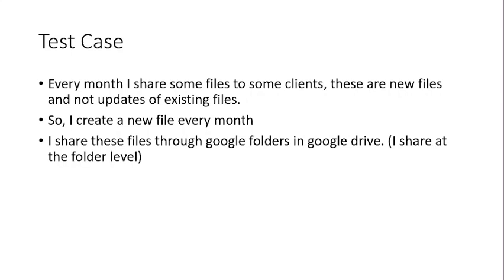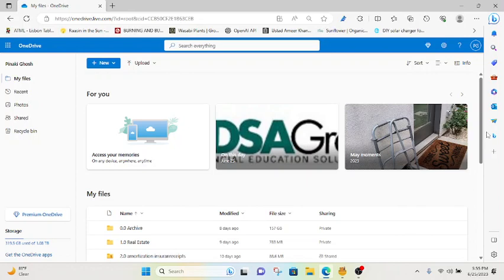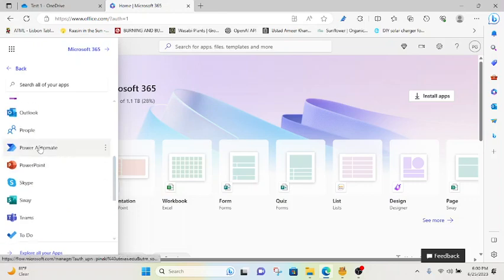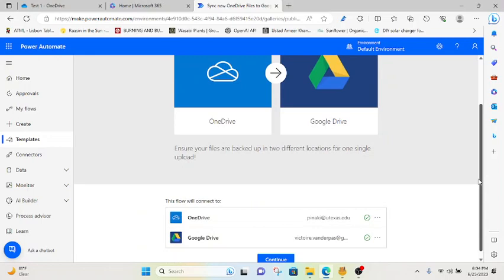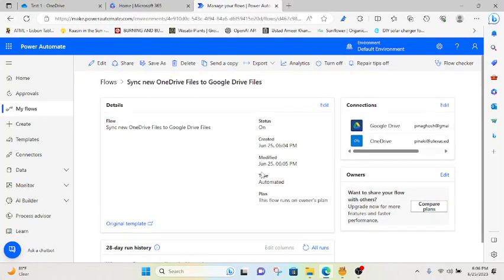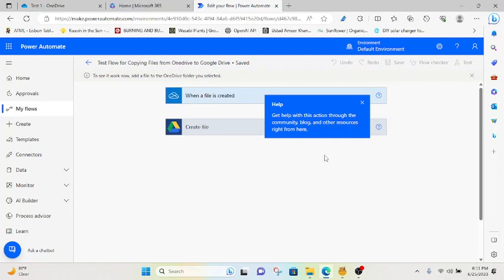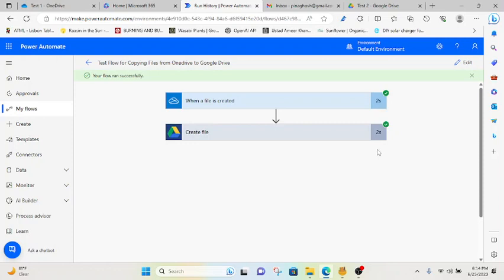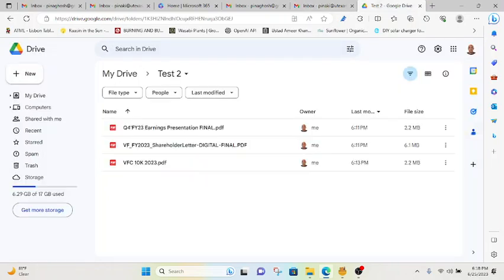Copying New Files from MS OneDrive to Google Drive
Copying New Files from MS OneDrive to Google Drive. This uses Microsoft RPA (Robotic Process Automation) using Microsoft Power Automate - the web version. This will help you by transferring file from MS to Google without using your bandwidth or downloading data. The process is automatic once set up